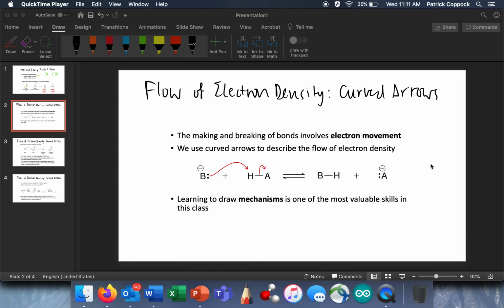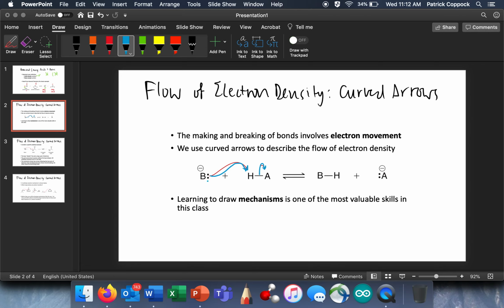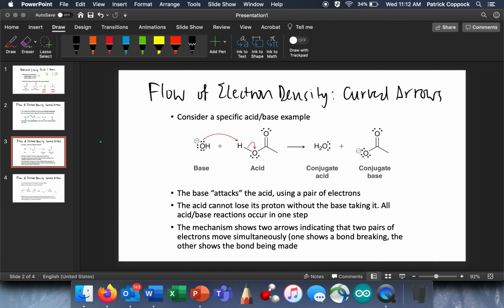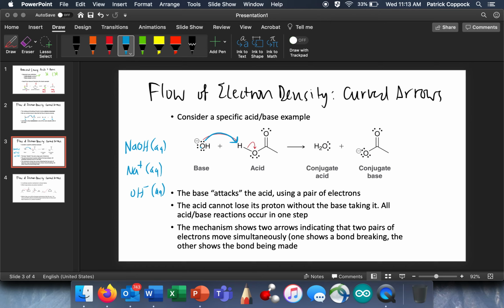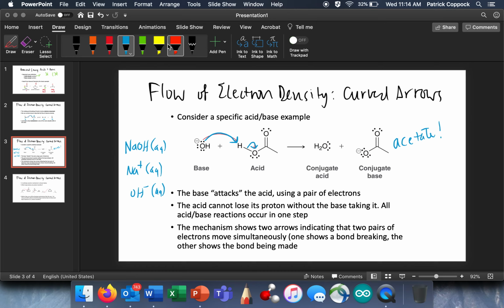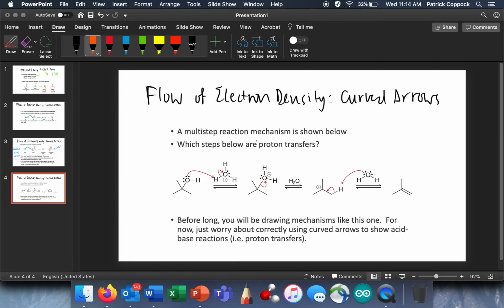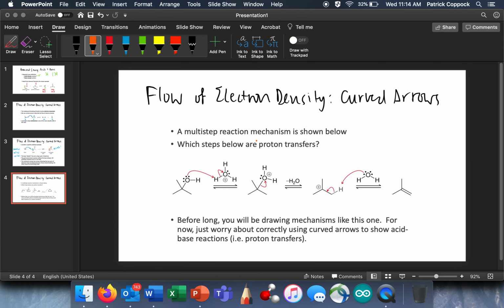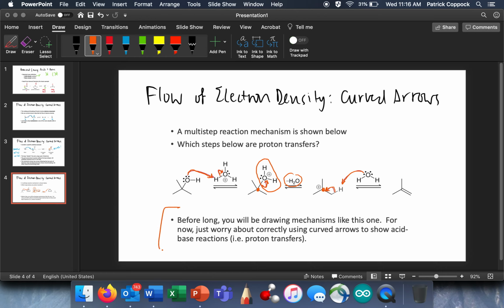Flow of Electron Density: Curved-Arrow Notation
Curved arrow notation in acid-base reactions